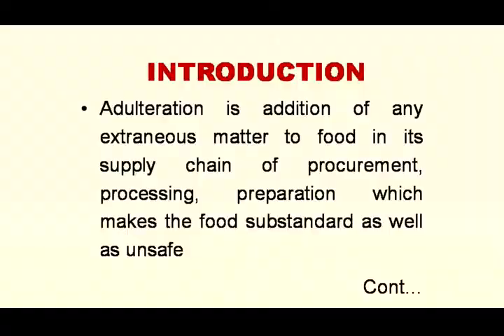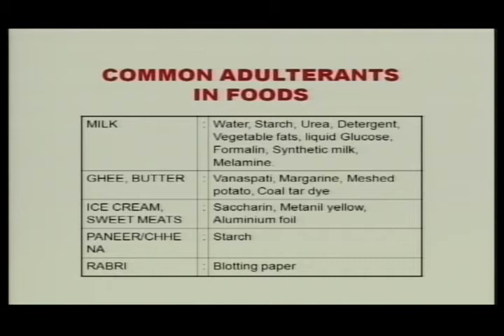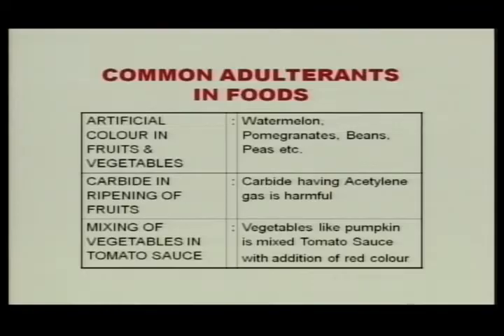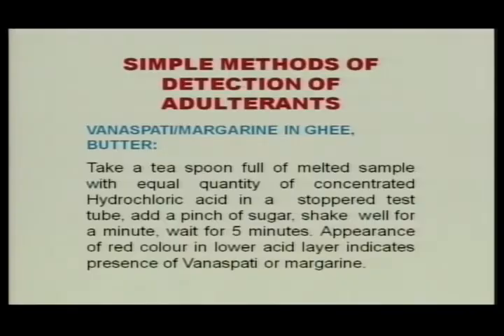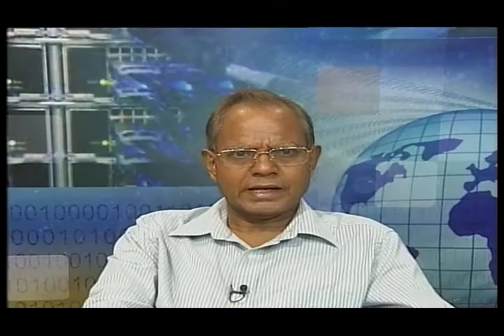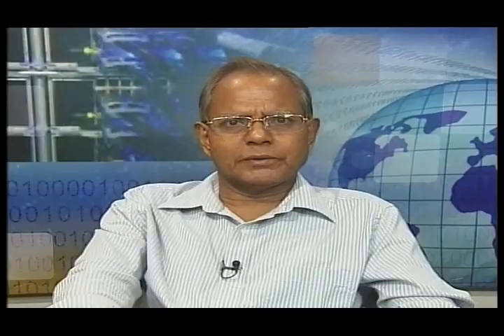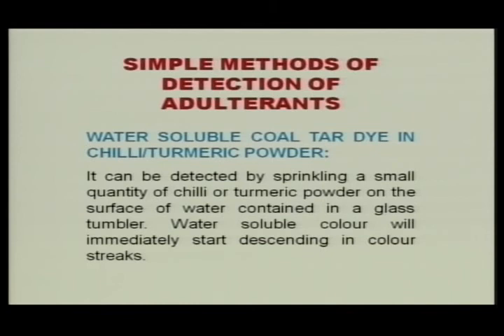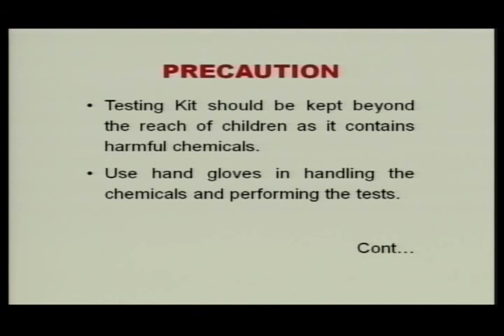Adulteration in Foods, Common Adulterants and Simple Methods of Detection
It covers the "Adulteration in Foods, Common Adulterants and Simple Methods of Detection".